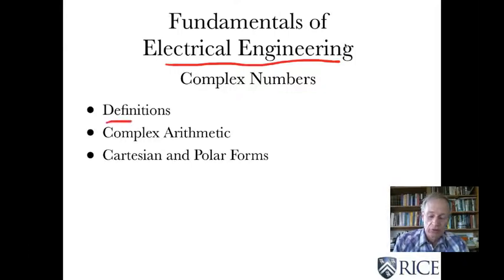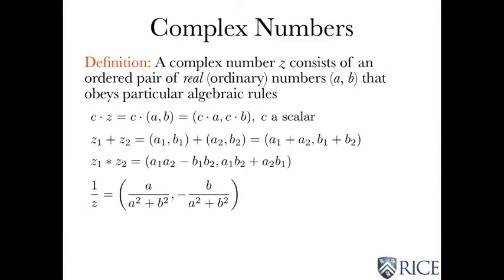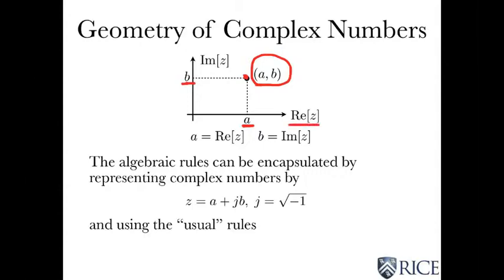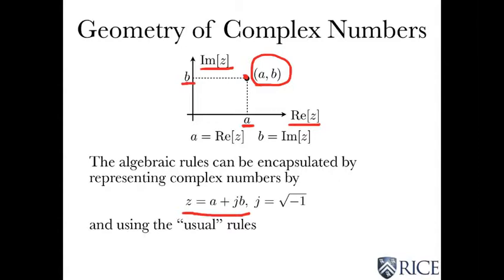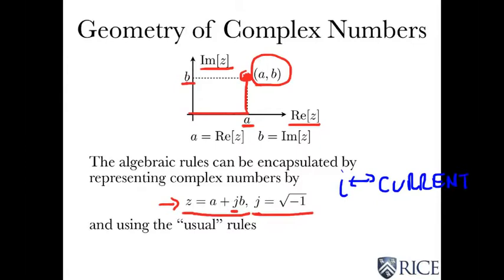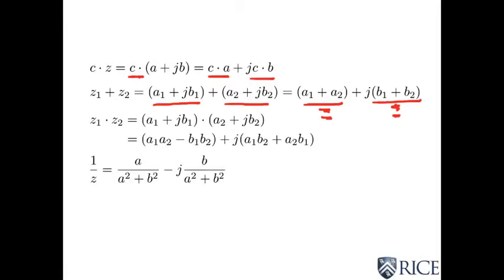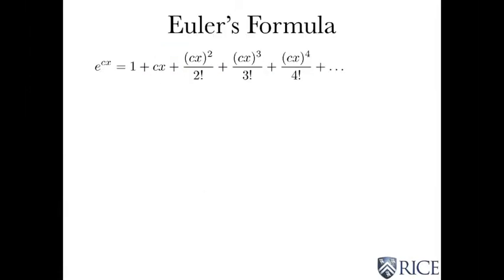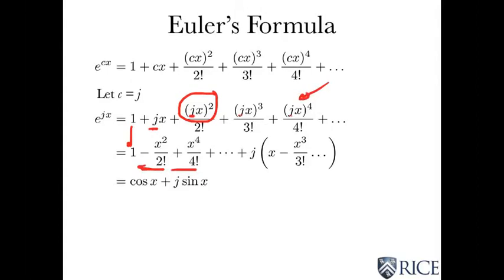1 3 - Complex Numbers 1